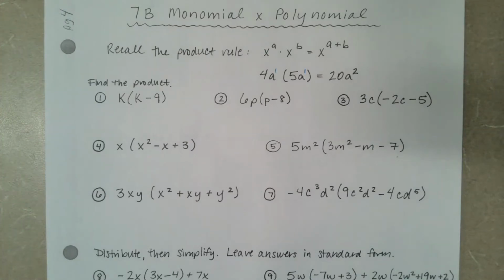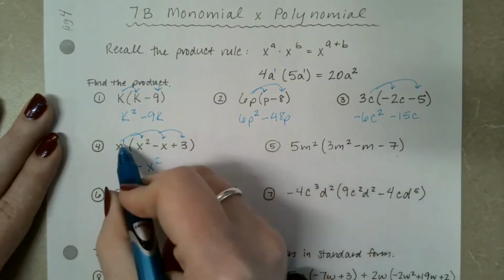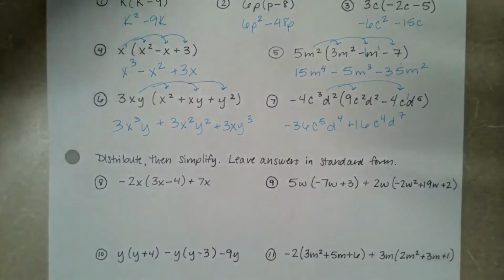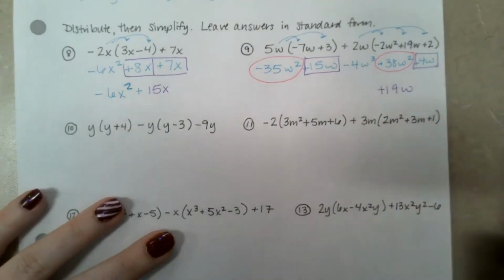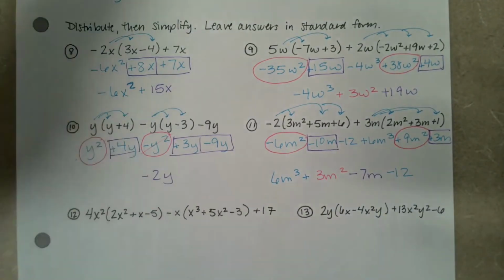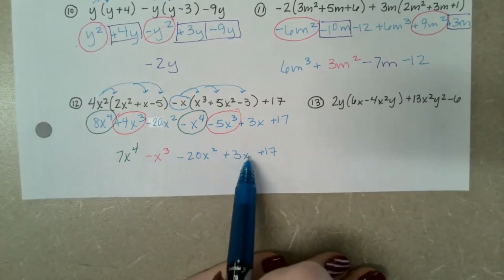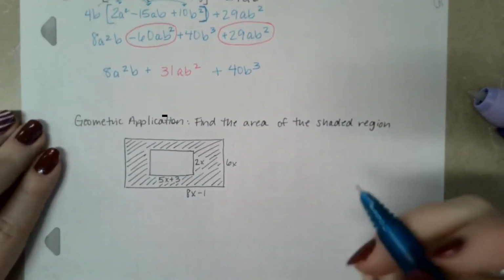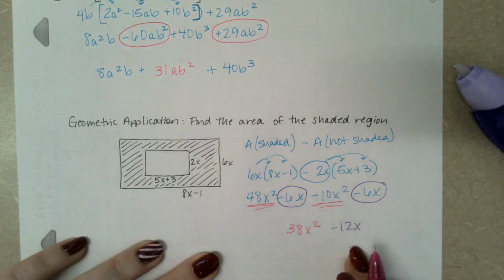7B Monomial x Polynomial 1.6.21